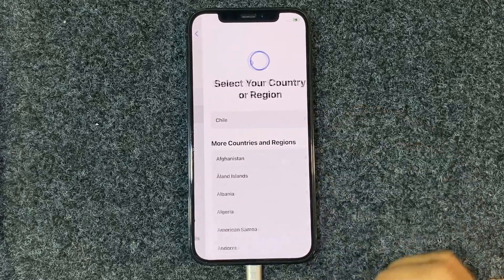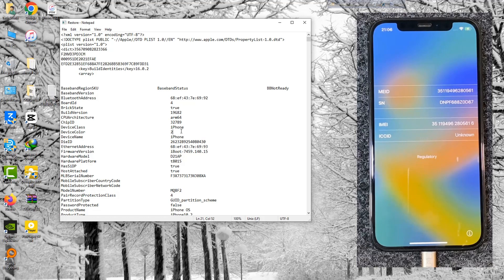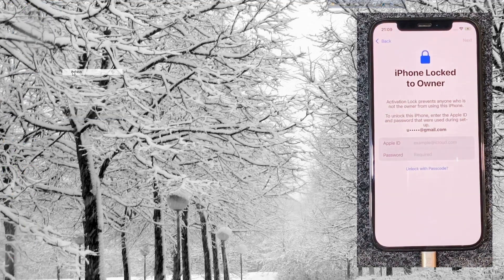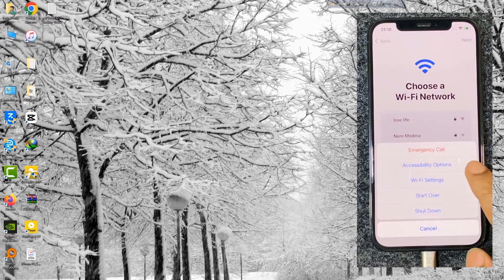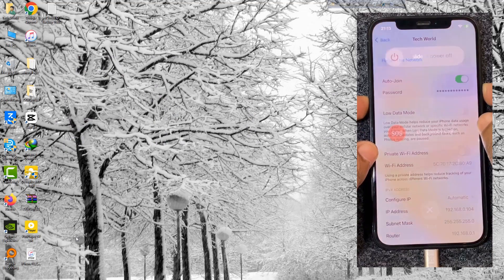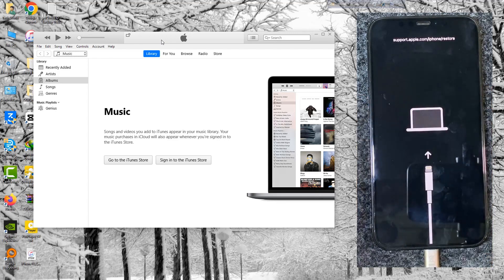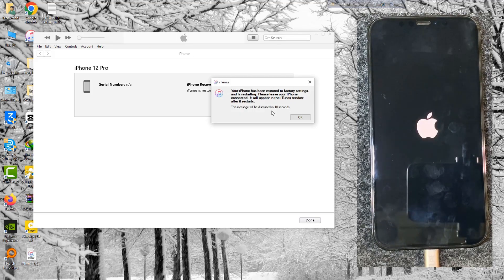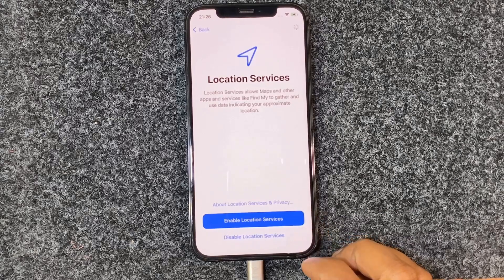New Method remove iPhone iOS 16.2-16.3 iCloud Activation Lock Without Apple ID Password !! 100% Real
Download Patch